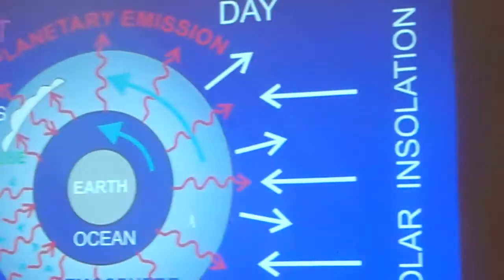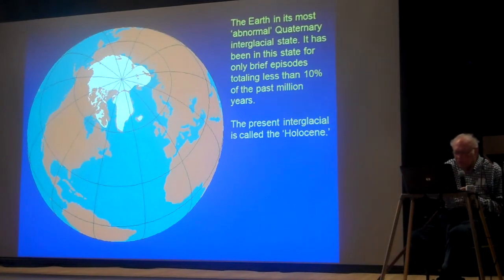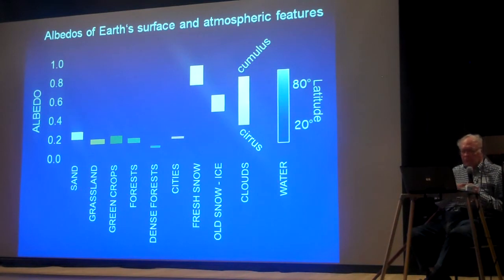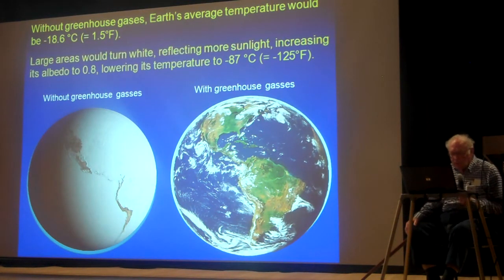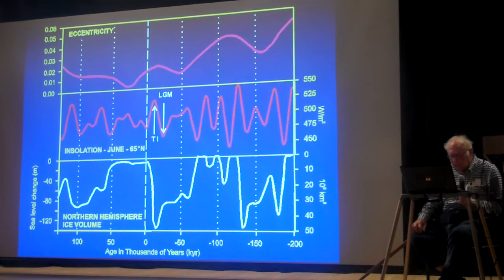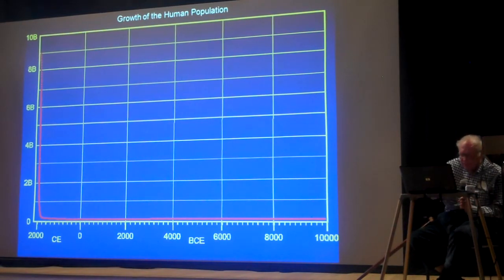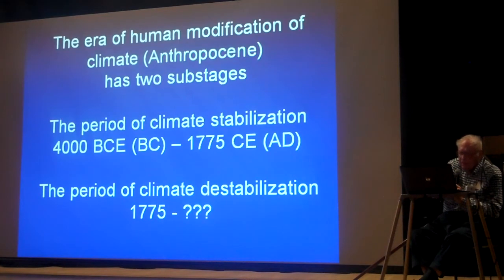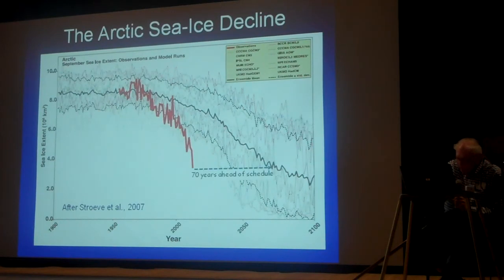Bill Hay at the OFA Climate Change Symposium, 8.15.13, Part 1